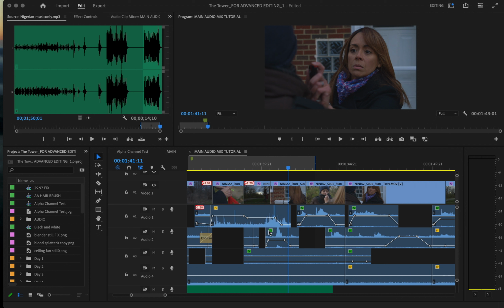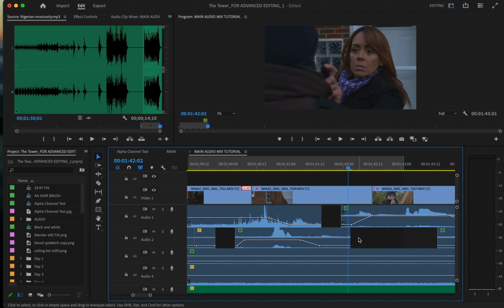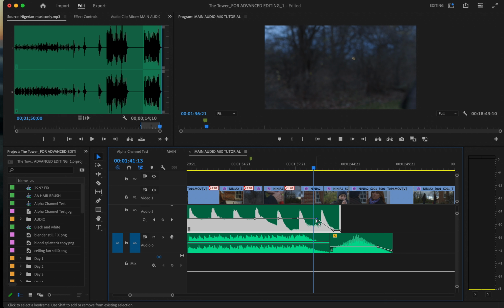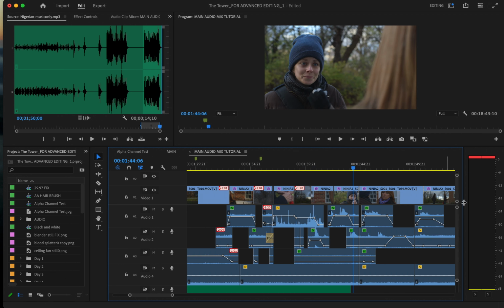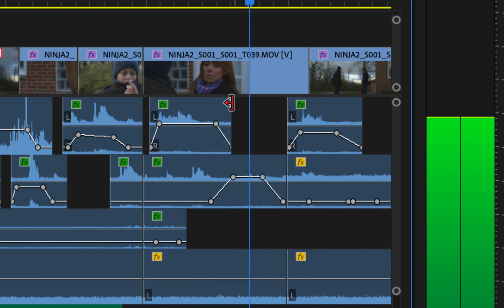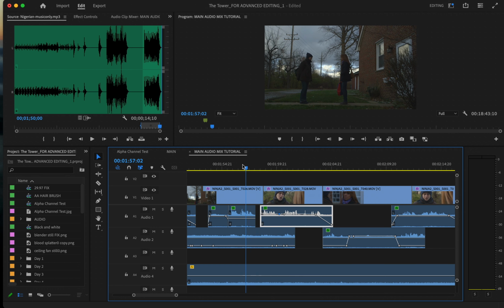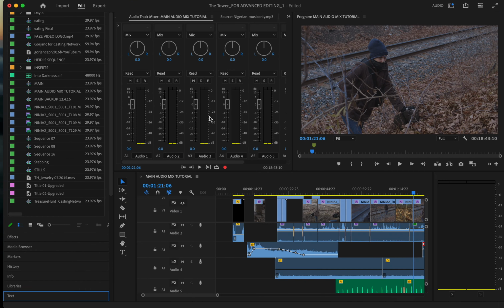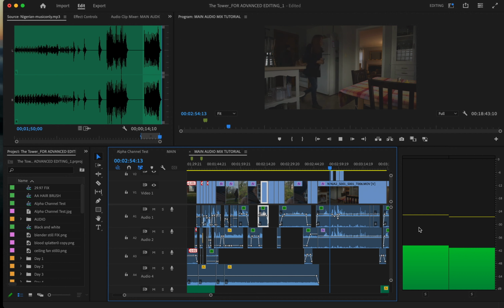Jay's Audio Mixing Tutorial